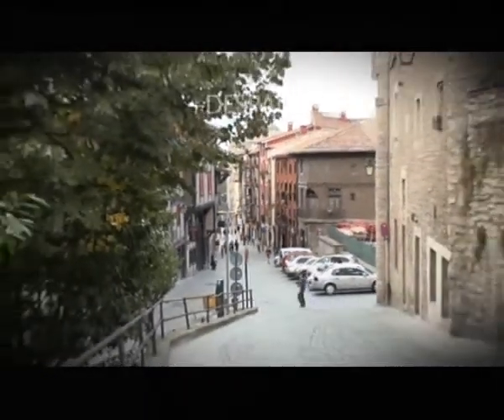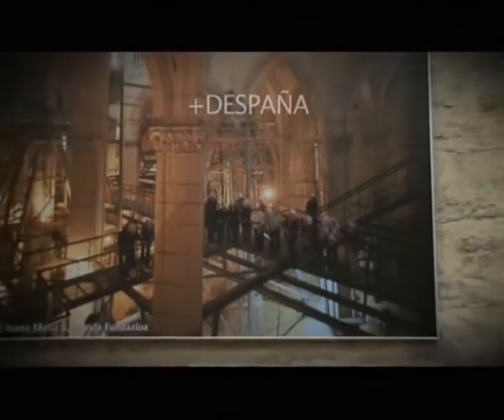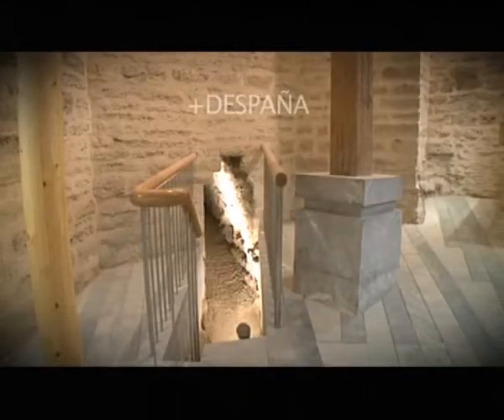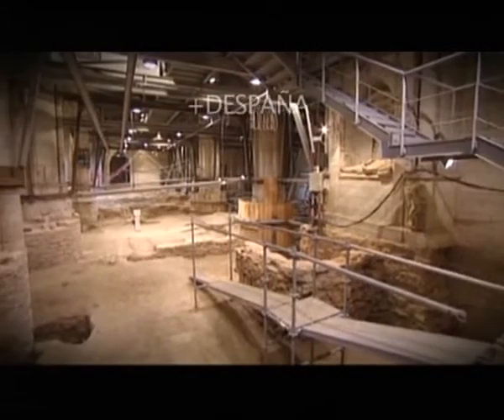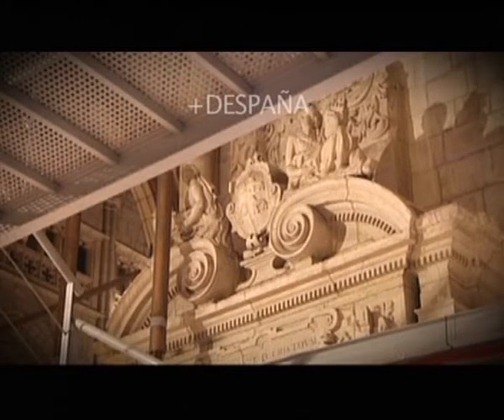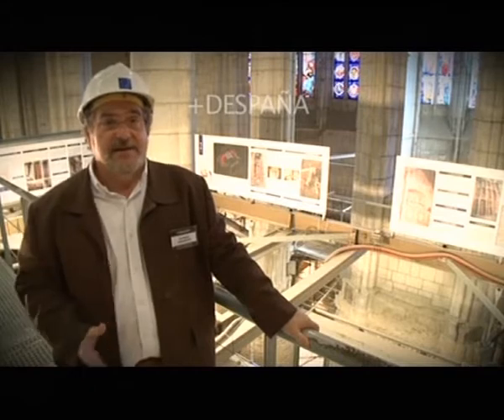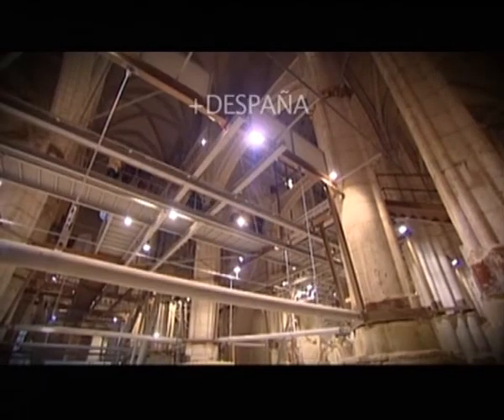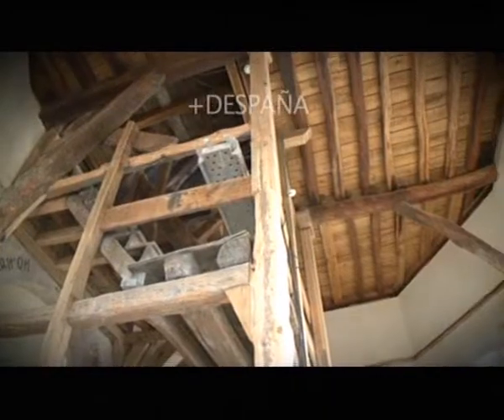La Catedral en +Despaña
'+Despaña' es una serie divulgativa que da a conocer los avances y el desarrollo. Cada capítulo de '+Despaña' se centra en una Comunidad Autónoma, de la que muestra su lado más vanguardista, así como los proyectos más punteros e innovadores del mundo de la industria, la empresa y la sociedad española. Conoceremos las empresas, los proyectos de I+D y las actividades económicas que han propulsado su desarrollo.
Este es el extracto en el que se habla del proceso de revitalización de la Catedral Santa María destacando todos los aspectos sobre los que se encuentra trabajando, desde la promoción de visitas con el "abierto por obras", pasando por el proceso de investigación arqueológica, la restauración artísticas, el modelo de gestión y dinamización del templo, hasta la restauración arquitectónica y estructural del edificio.